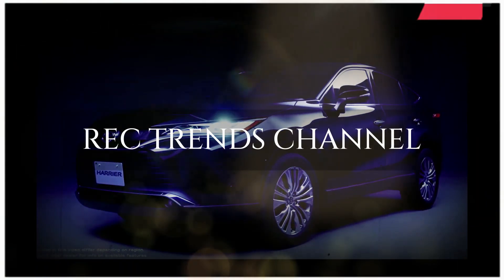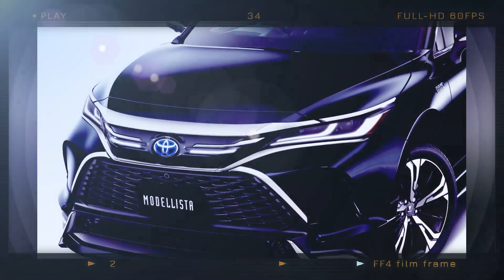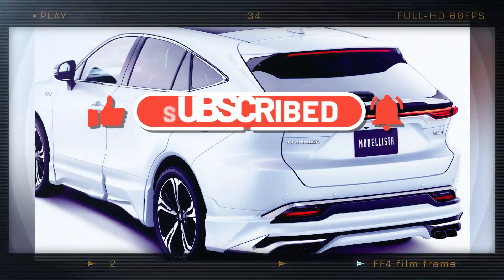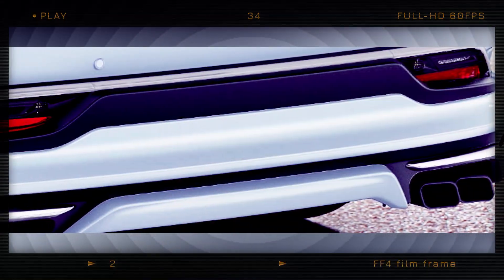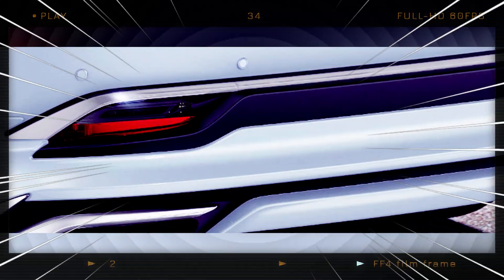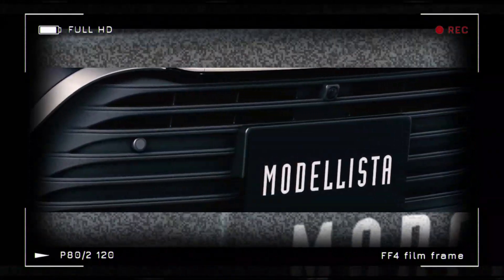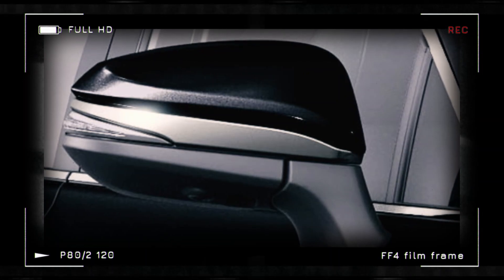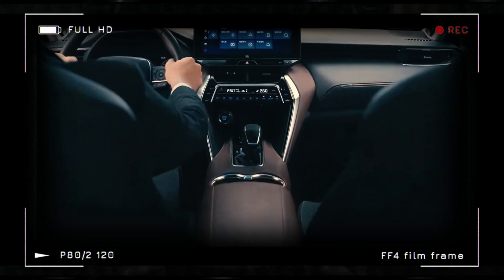*NICE OR NOT* 2023 toyota harrier hybrid modified - what it will look like?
2023 toyota harrier hybrid modified - Modellista presented a number of components and accessories for the new electric SUV before the Toyota Harrier PHEV went on sale in Japan on October 31.

Parts of Modellista have always been particularly stunning, and this instance is no exception. The front of the vehicle receives the first available modification, which is an extended bumper and splitter kit with chrome accents and LED lighting.

Source image : Modellista